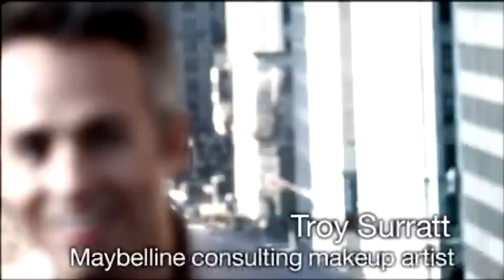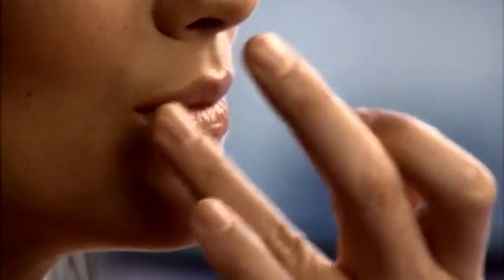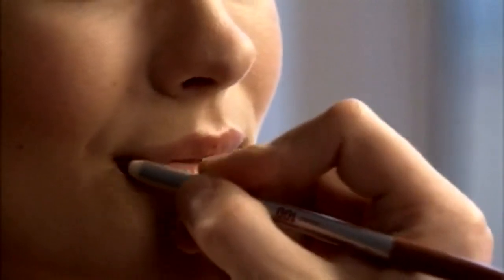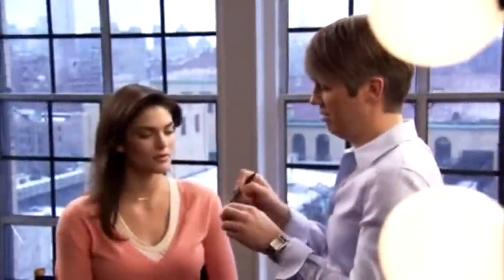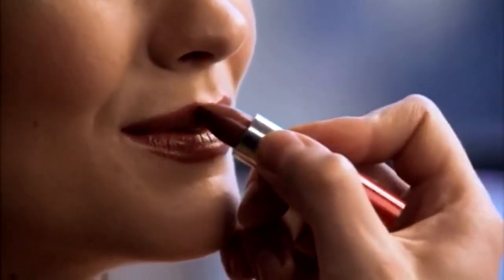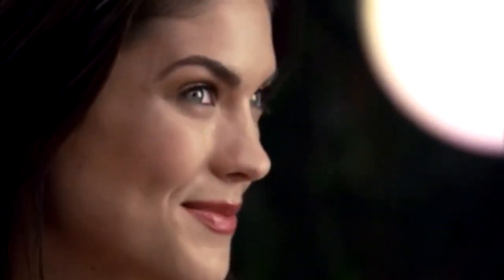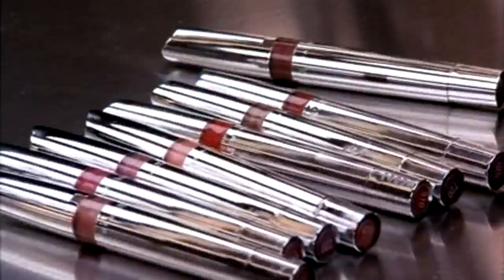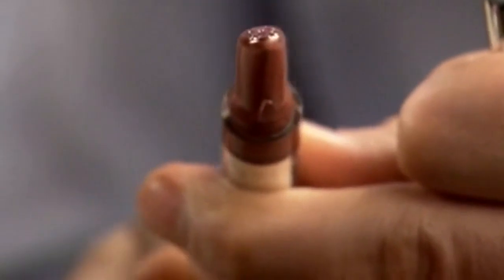Maybelline Makeup Tips: How to Apply Lip Color | Beauty TV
Maybelline Makeup Artist Tory Surratt gives Beauty TV tips on How to Apply Lip Color for Day and Night.

Products
Lip Liner: Maybelline Moisture Extreme Lip Liner
Lip Brush: Maybelline Expert Tools Lip Brush
Lip Stick: Maybelline Moisture Extreme Lipstick
Lip Gloss: Maybelline Shiny Licious Lip Gloss
Lip Gloss: Maybelline Shine Seduction Glossy Lipcolor

A portion of this video provided by Hairlab. For more information on female hair growth treatments, please